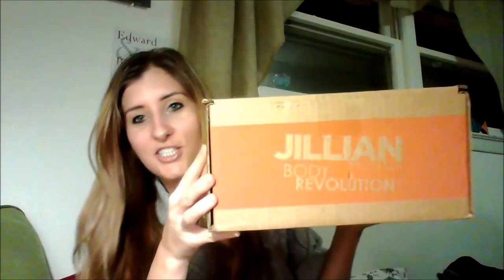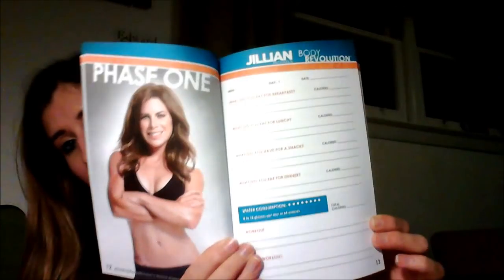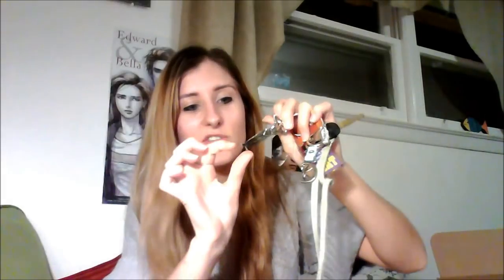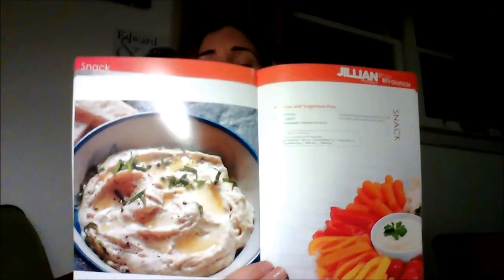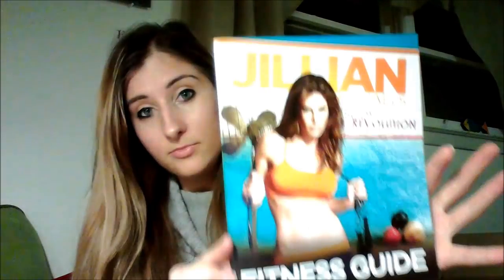first video:jillian michaels body revolution unboxing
shows what you get with the system when you order it
**update**-I have used it for 3 weeks before I got sick and got off track. but great so far!! love the program and how you can follow it with the meal tracker/journal. back on track with it now : )
sorry for the choppiness of the video but my laptop was disagreeing with me that day. Hope you can still enjoy